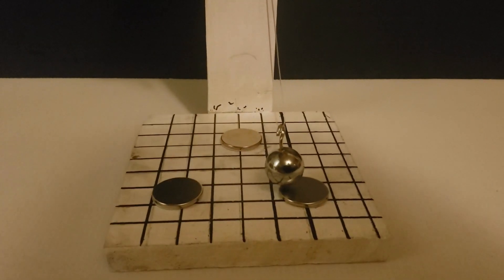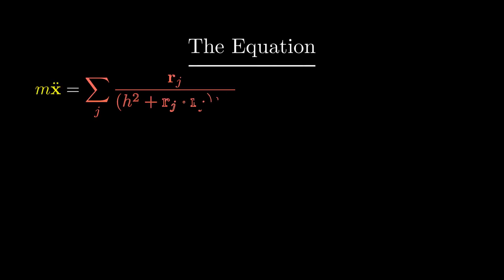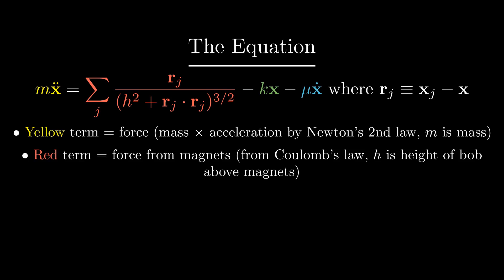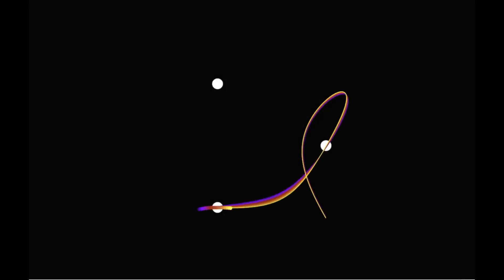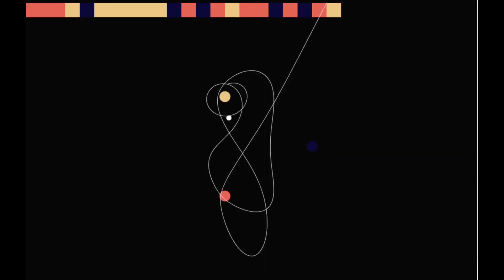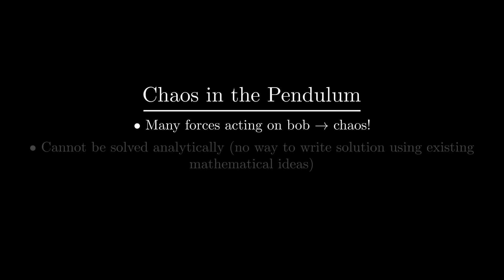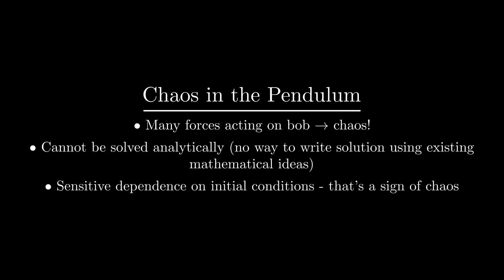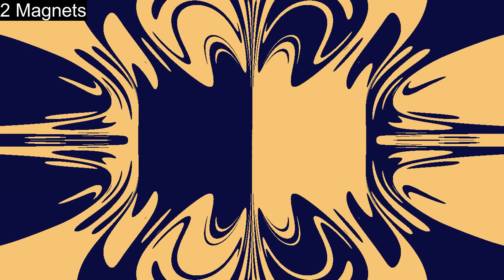Chaos in the Pendulum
In this shortish educational video, I explain what a magnetic pendulum is and how it exhibits chaos. Reuploaded because I forgot to make it fade out at the end lole.

I made this video using a mix of 3blue1brown's Manim, custom Javascript, and C# to render the fractal images.

If you want to explore more, here are some links:
(Code used to make some of the animations)
(A paper on the subject by Motter et al.)

Parts:
0:00 Intro
0:08 Setting the Stage
1:09 In Silico
3:13 Visualizing Chaos
6:10 Clips of fractals